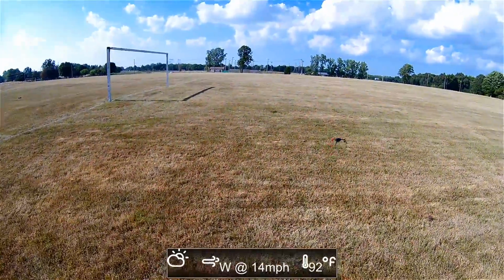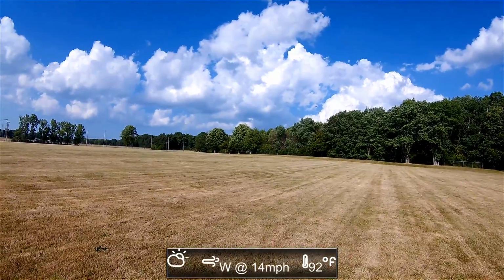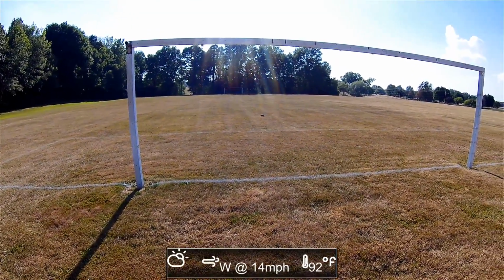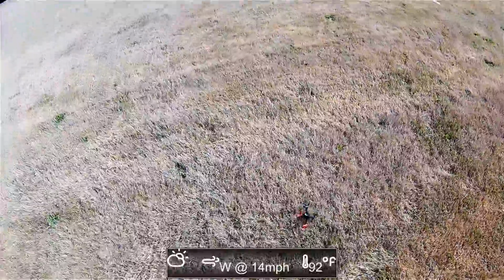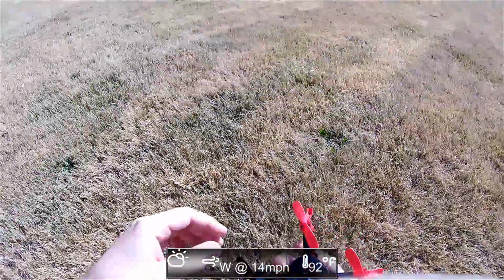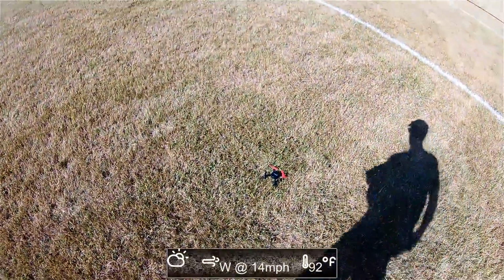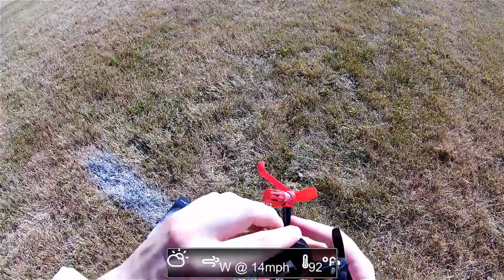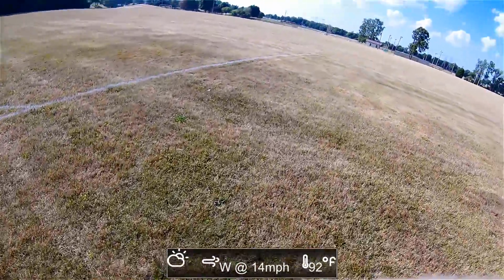RC Logger EYE One S - Rate/Acro Mode Practice #3 [RunCamHD2]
Today I decided to give another flight to my RC Logger EYE One S at a much more open flying spot than my yard. This seemed to have helped me as it gave me more room and time to self-level when flying.

As a goal, I decided to try to fly around and through the soccer goal's frame. I didn't end up doing very many passes through it, but it was still very helpful to have as a point of reference.

I think I'll continue to practice here, as I felt much improved this flight compared to the last one.
Video Source: RunCamHD2
Audio Source: RunCamHD2
Video Editing: Serif MoviePlus X6